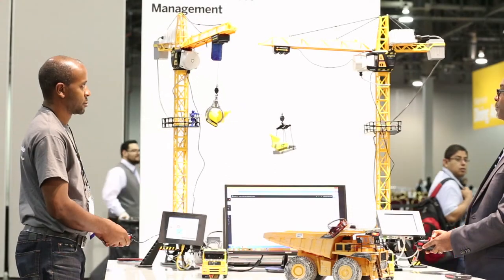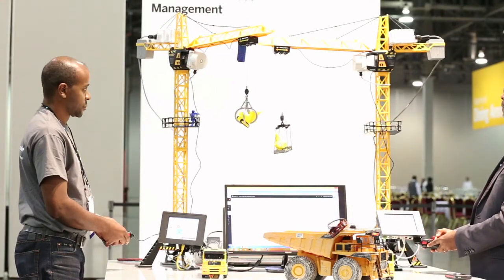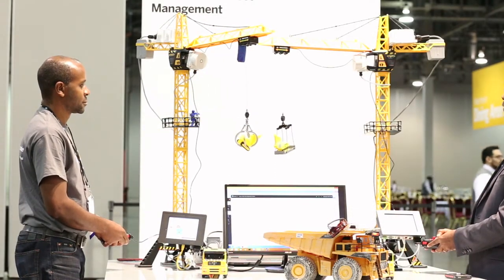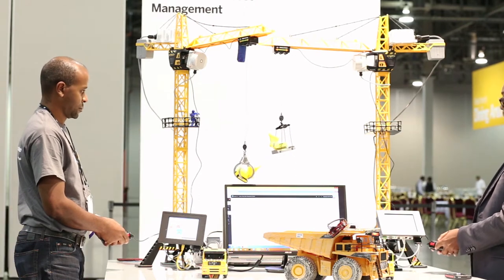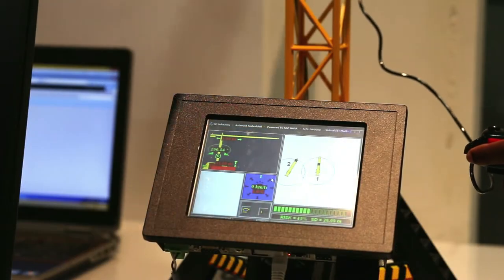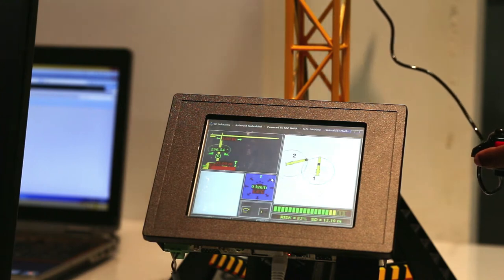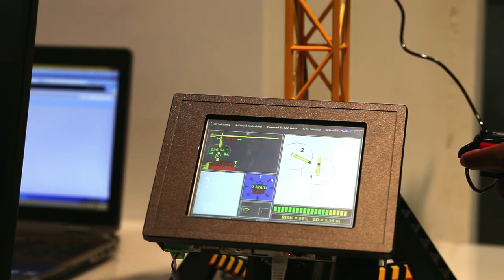SK Solutions saving lives using Internet of Things technologies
At the recent SAP TechEd && d-code event in Las Vegas, I spoke to Dr Severin Kezeu of SK Solutions about the IoT based safety technology he has deployed on building sites throughout the world.